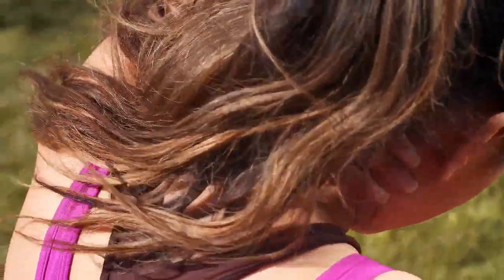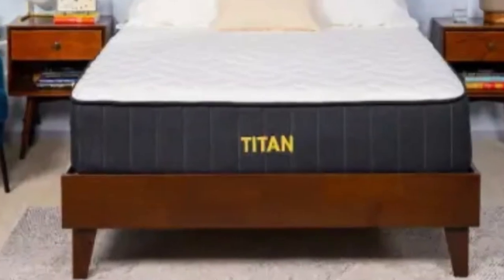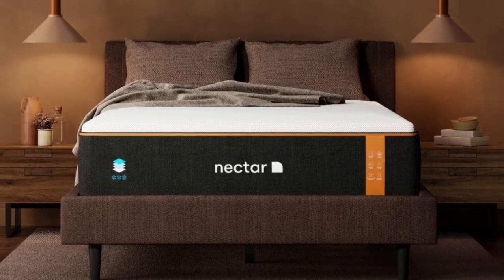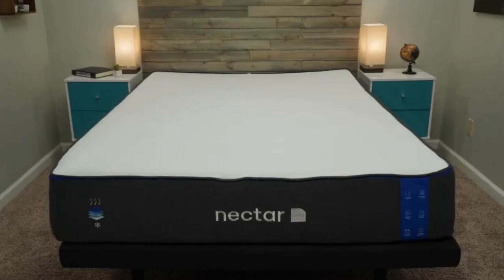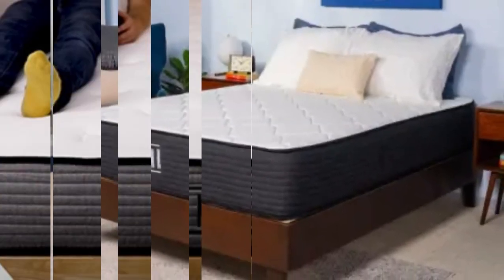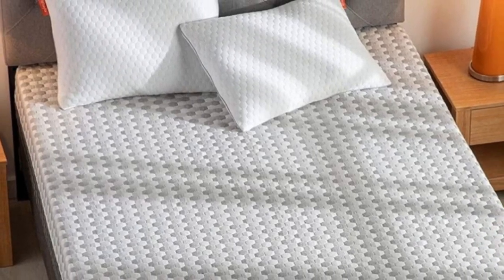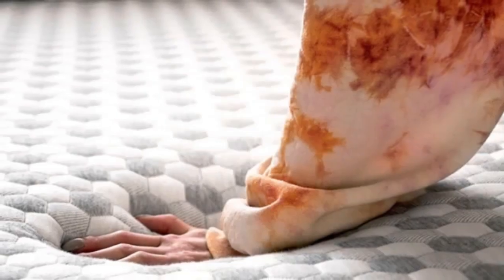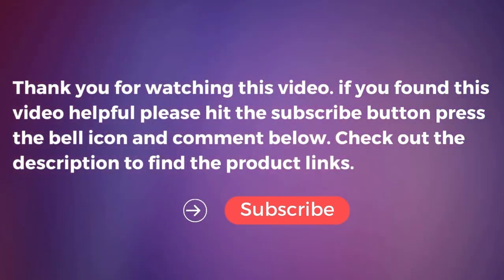Top 5 Best Mattress for Neck Pain Reviews in 2024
In this video we will show Top 5 Best Mattress for Neck Reviews, Brooklyn Bedding Titan Plus Luxe, Nectar Memory Foam Mattress, Brooklyn Bedding Plank Firm Mattress, Layla Memory Foam Mattress, Brooklyn Bedding Signature Hybrid Mattress

👉 Best 5 Mattress For Neck Lists:

1) Brooklyn Bedding Titan Plus Luxe

2) Nectar Memory Foam Mattress

3) Brooklyn Bedding Plank Firm Mattress

4) Layla Memory Foam Mattress

5) Brooklyn Bedding Signature Hybrid Mattress

In this video we'll be comparing the 5 Best Mattress for Combination Sleepers that are designed for different kinds of users. We will take into account performance features and price so you can decide which is best for you. All the products on our list were selected based on their own inherent strengths and features.

We'll be comparing the Brooklyn Bedding Titan Plus Luxe, Nectar Memory Foam Mattress, Brooklyn Bedding Plank Firm Mattress, Layla Memory Foam Mattress, Brooklyn Bedding Signature Hybrid Mattress; which are all great options if you're in the market for a best mattress.

0:00 - Intro
0:47 - Brooklyn Bedding Titan Plus Luxe
3:30 - Nectar Memory Foam Mattress
5:52 - Brooklyn Bedding Plank Firm Mattress
8:17 - Layla Memory Foam Mattress
10:38 - Brooklyn Bedding Signature Hybrid Mattress